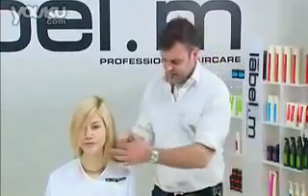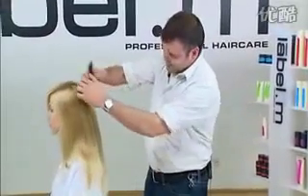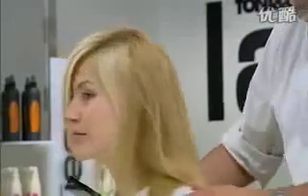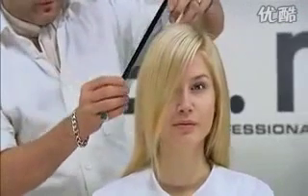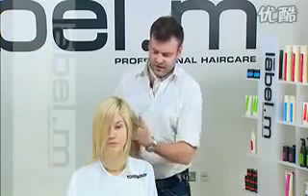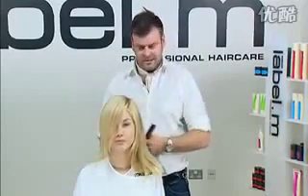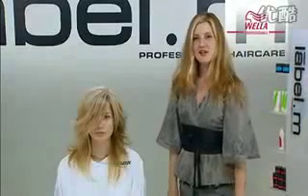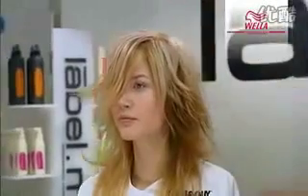shoulder length shag